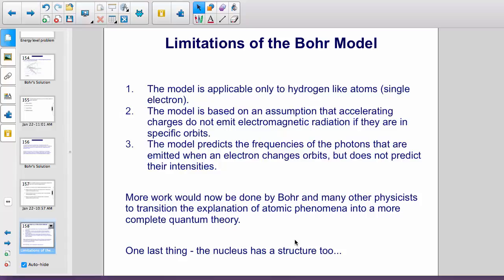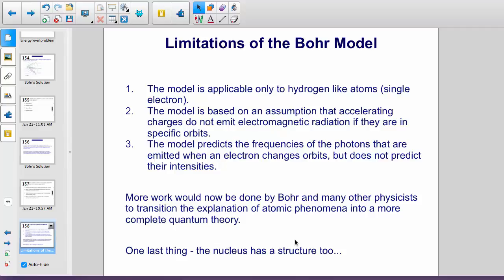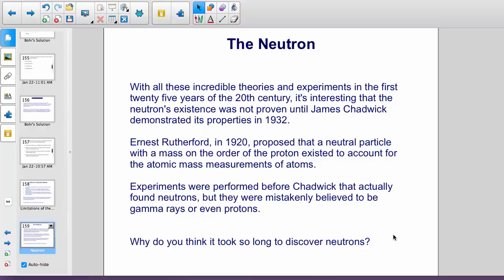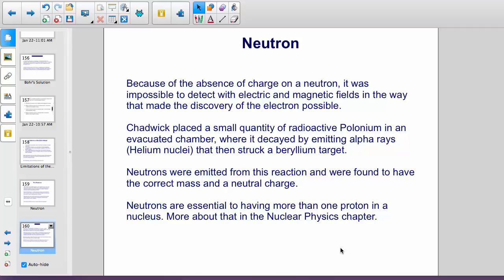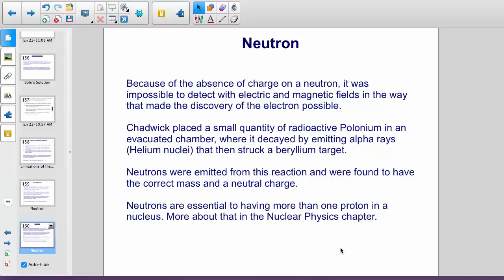AP 2 Quantum Physics Atomic Models part 7